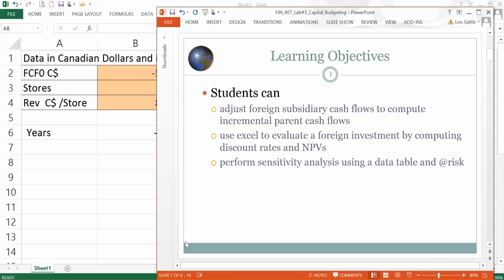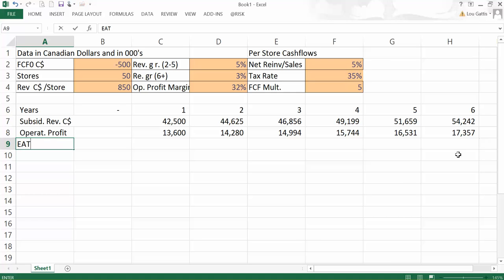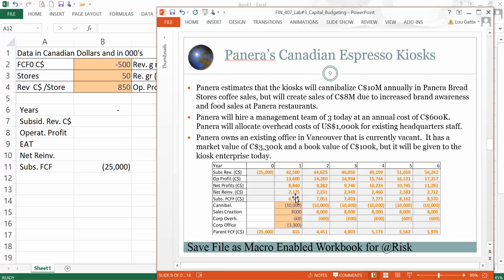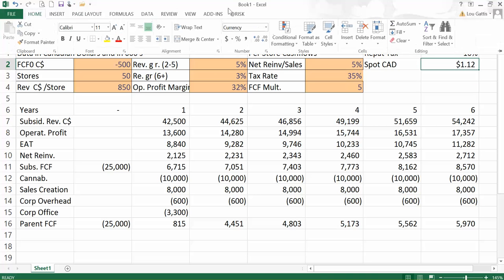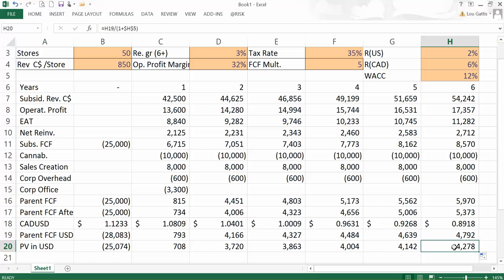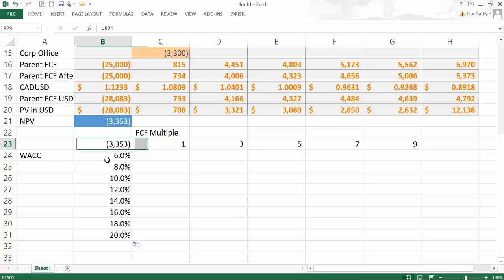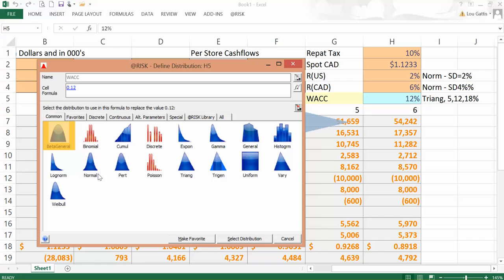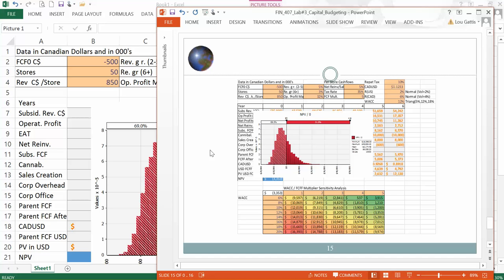Global Finance Lab 3 Capital Budgeting